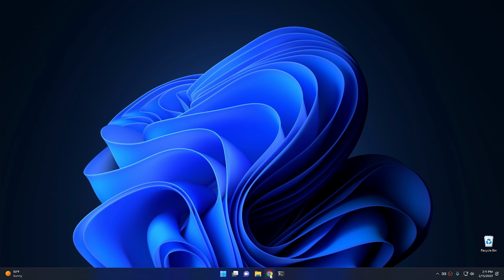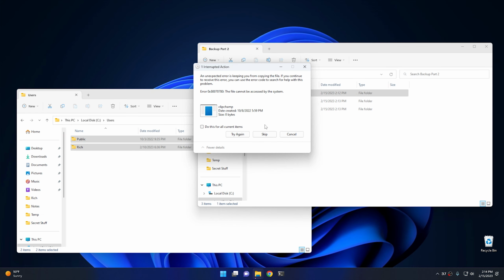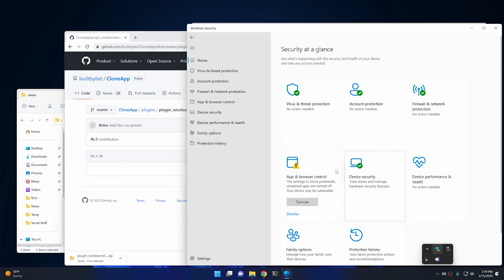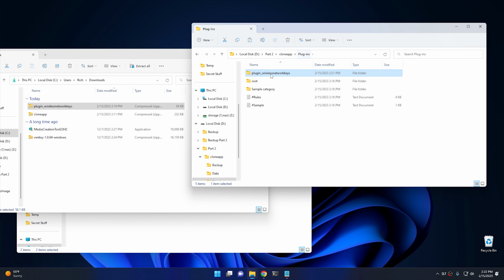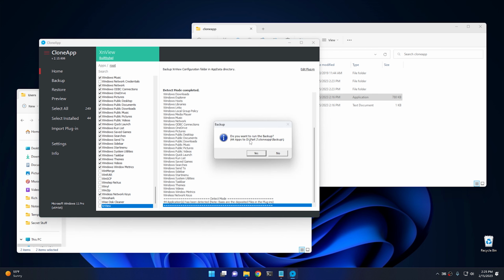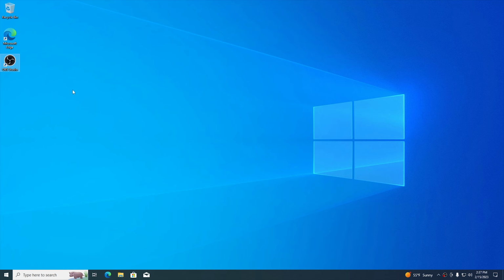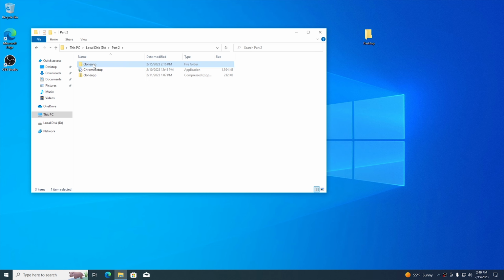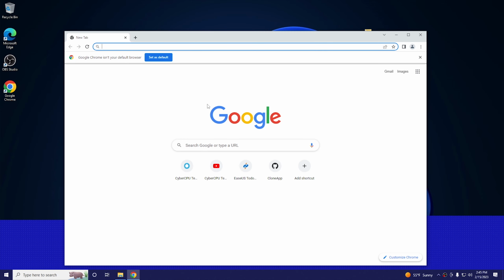Free Method To Go Back To Windows 10 From 11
Today I'm going to show you a free method to downgrade Windows 11 back to Windows 10 after the 10 day downgrade window. This is a follow up to last weeks video where I showed you a paid method to downgrade Windows 11 back to Windows 10. This method is a little harder but should give you similar results.